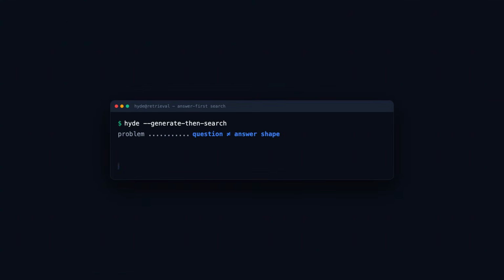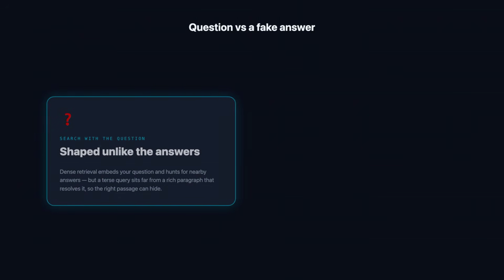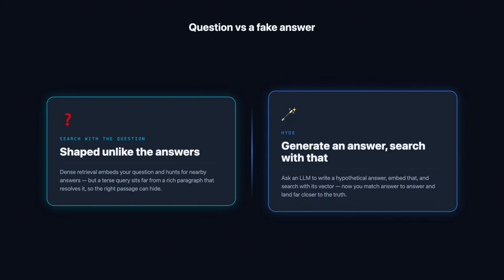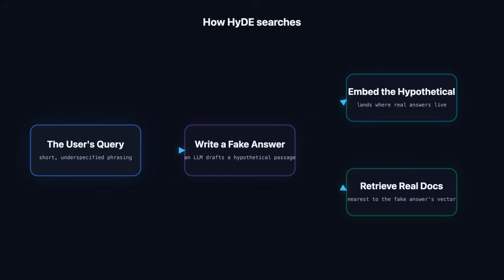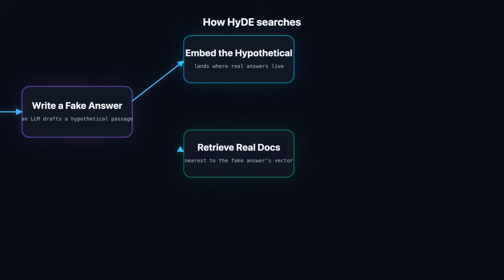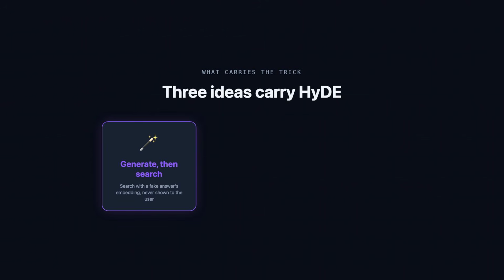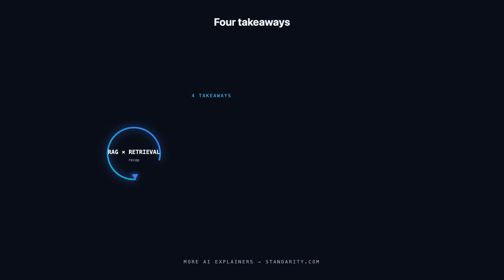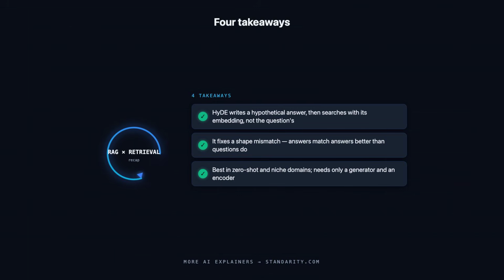What are Hypothetical Document Embeddings?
HyDE has an LLM write a fake answer to the query, then searches with that answer's embedding instead of the question — because a hypothetical answer often matches real documents better.

Here is a subtle problem hiding inside every dense retrieval system. You embed a question, then compare it against embedded answers, but a question and its answer barely look alike. A three word query and a rich paragraph that resolves it live in completely different neighborhoods of embedding space, so their vectors may never actually meet. HyDE flips the whole thing on its head with one audacious idea. Ask the model to make up the answer first, then search with that. Let us break it down.

Instructor: Standarity